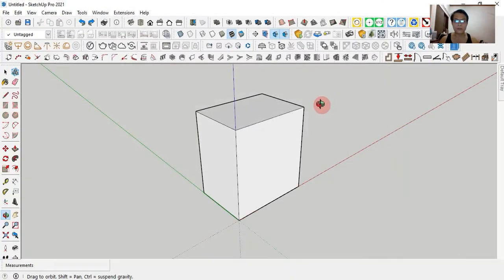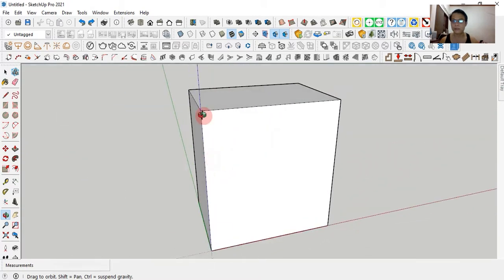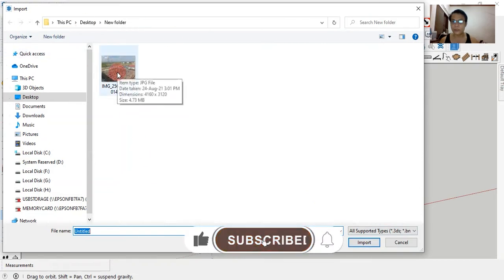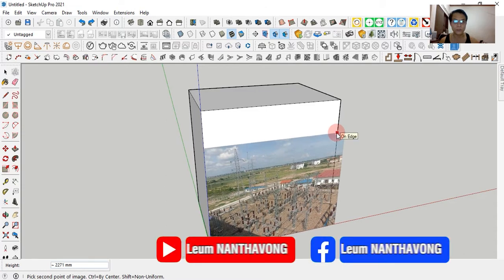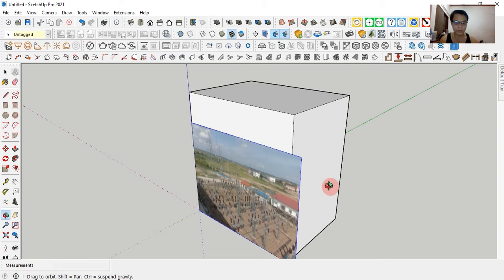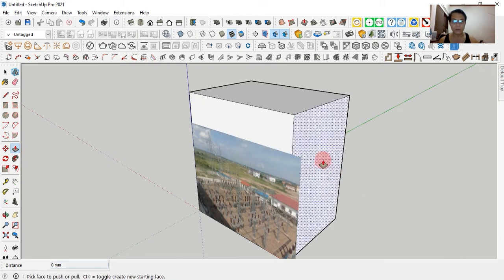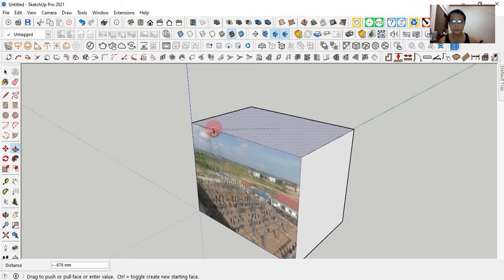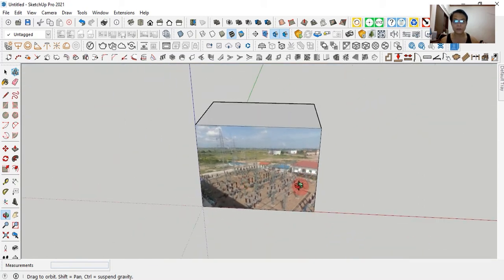Importing image file into Sketchup, ການນຳຮູບພາບເຂົ້າໃນ Sketch Up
2. Facebook
3. Tiktok
4. Instagram